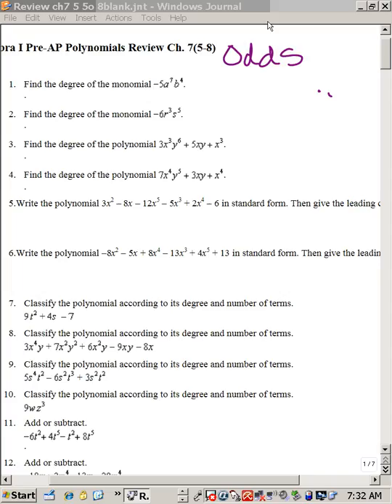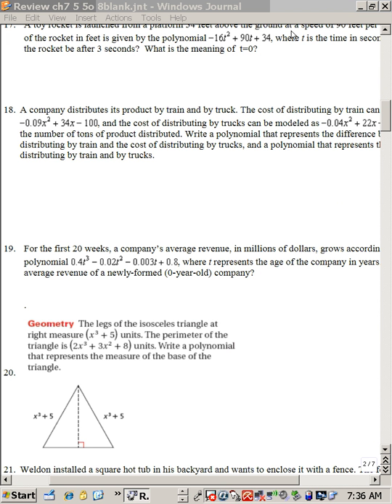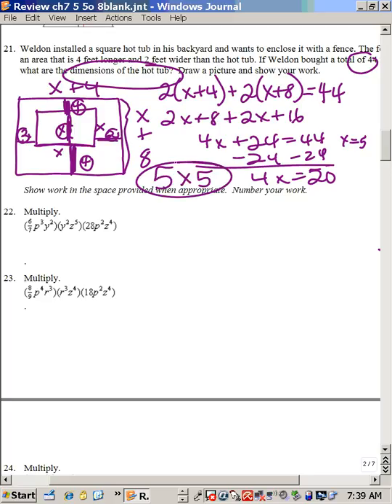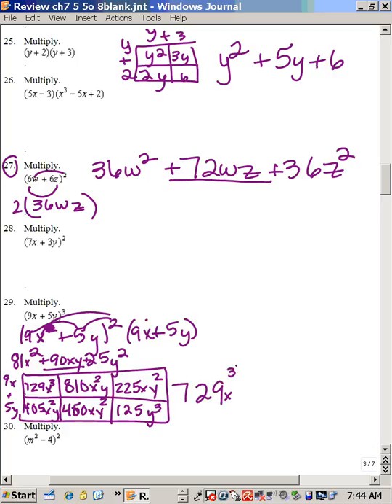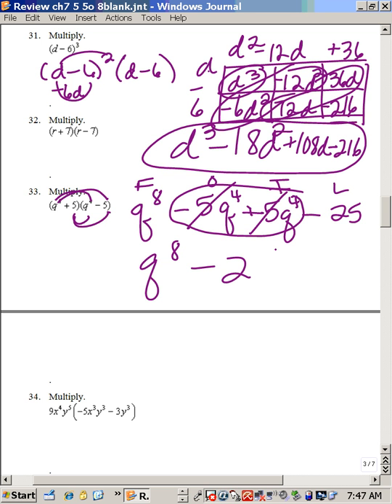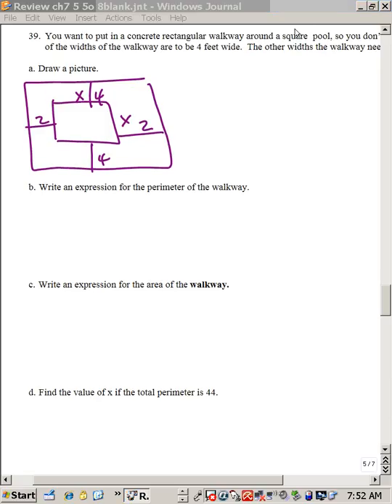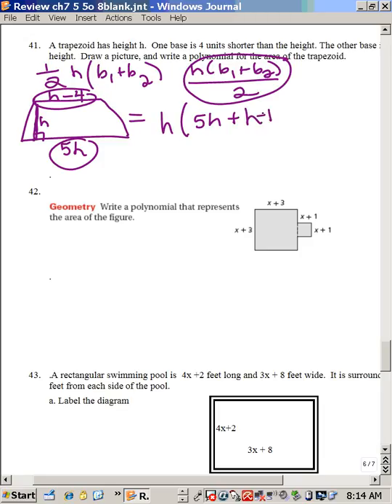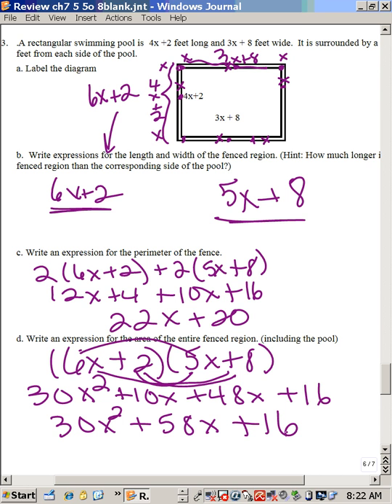Ch 7(5-8) Review Odds